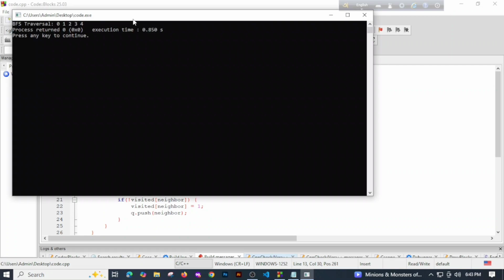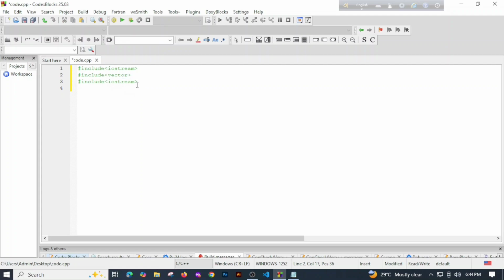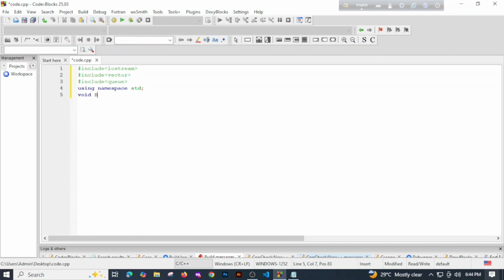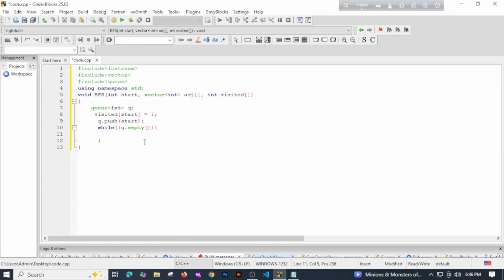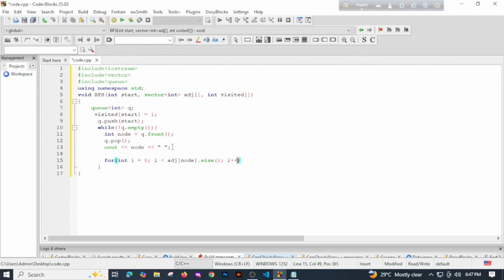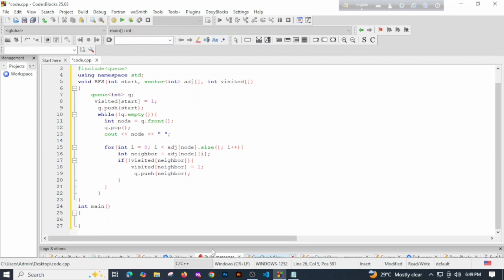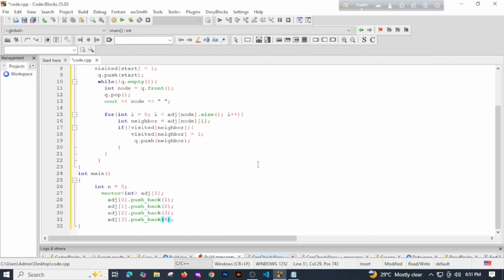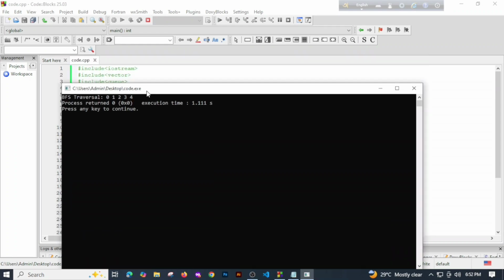Tutorial 13:Breadth First Search (BFS) Code in Data Structures | Graph Traversal Using C++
In this video, I explain the implementation of Breadth First Search (BFS) in Data Structures using C++. BFS is a graph traversal algorithm that explores nodes level by level using a queue data structure.
You will learn: • What BFS is
• How BFS works step by step
• BFS implementation in C++
• Graph traversal using queue
This tutorial is helpful for Data Structures students, beginners, and coding interview preparation.